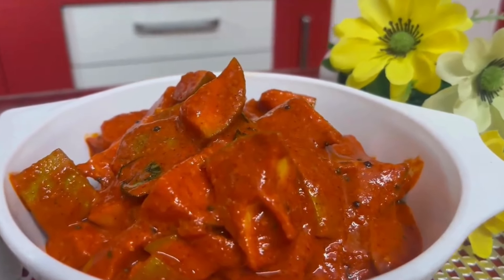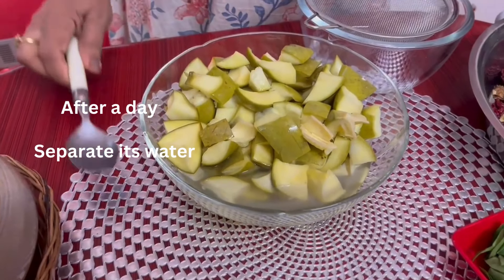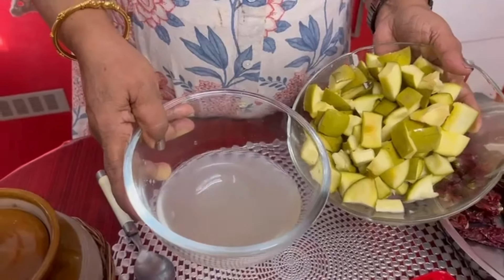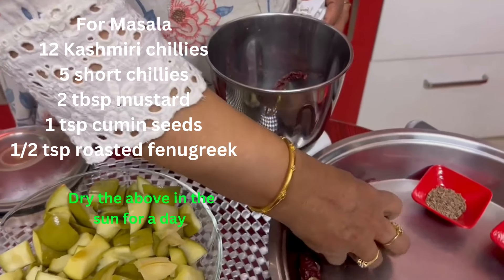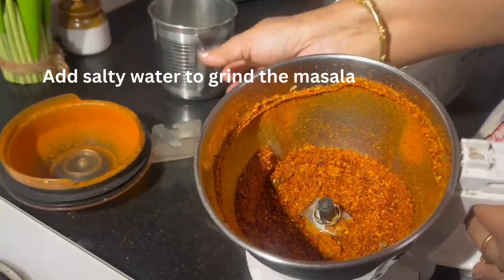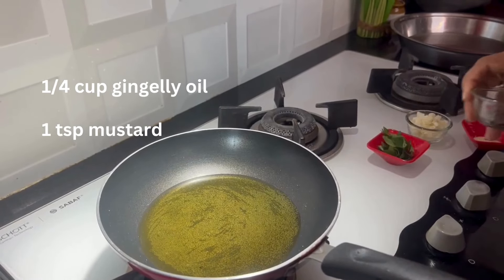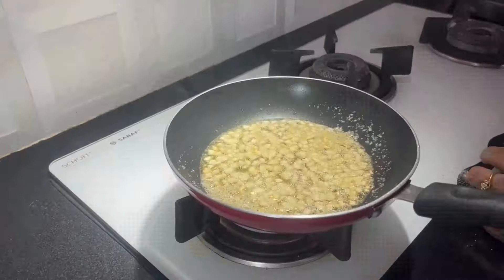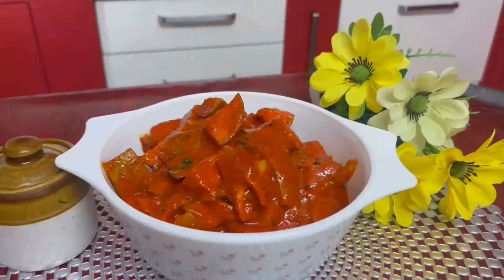Mangalorean Traditional Mango pickle | ಆಂಬ್ಯಾಚೆ ಲೊಣ್ಚೆ | Mouth Watering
Mangalore mango pickle, also known as Mangalorean style mango pickle, is a specialty pickle originating from the coastal region of Mangalore in Karnataka, India. It is made using raw mangoes, spices, and oil, and is known for its unique flavor profile and traditional preparation method.

Mangalore mango pickle is known for its bold and tangy flavor, with a perfect balance of tartness from the mangoes and heat from the spices. It pairs well with a variety of South Indian dishes such as rice, dosa, idli, or as a side dish with meals. The rich and aromatic taste of Mangalore mango pickle makes it a beloved condiment in Indian cuisine, cherished by food enthusiasts both locally and internationally.